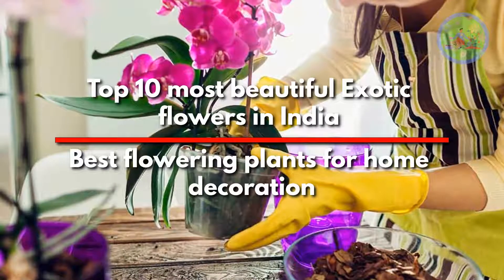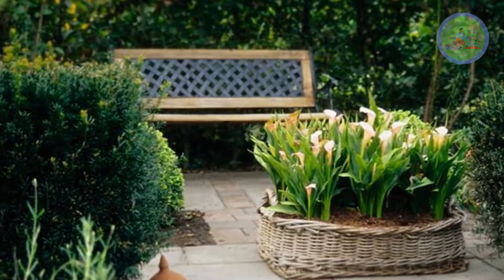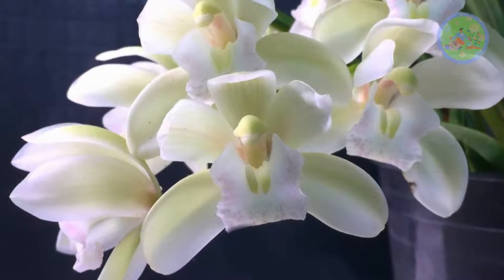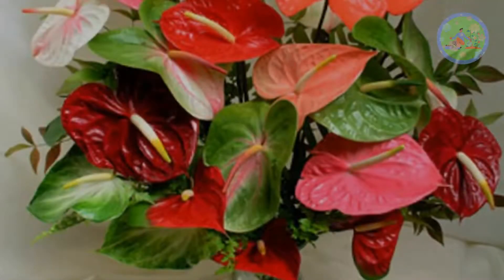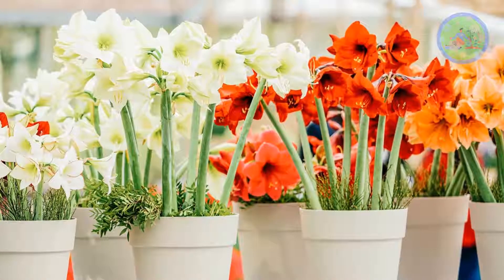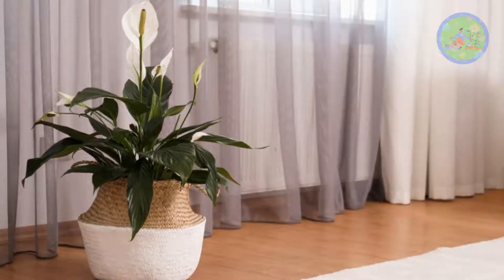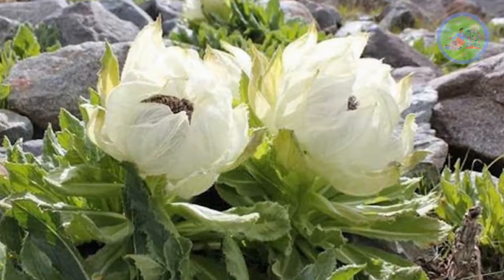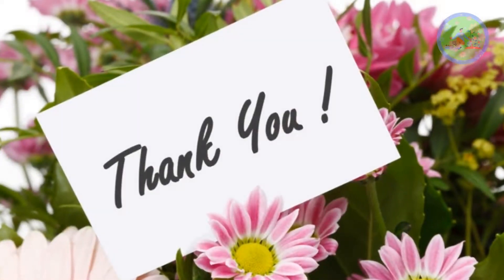Top 10 most beautiful Exotic flowers in India | Best flowering plants for home decoration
Hello friends! Welcome to Gardeners gardening. Today, I am going to discuss about some famous exotic flowers in India.

🎦Enjoy year round flower exhibition with these easy to grow, easy to take care flowering plants

🎦Fast growing indoor plants that can be propagated both in water and soil | Indoor water plants

🎦Lucky flower plants that bring wealth according to vastu | Vastu tips for good luck flower plants

🎦10 health benefits of Dragon fruit | Eat Dragon fruit every day, if you have high BP, diabetes

🎦10 Easy & Best indoor plants to Grow in water | Tips for propagation of indoor plants in water